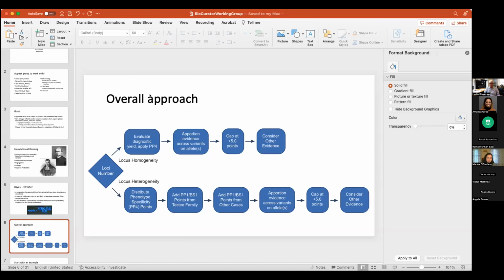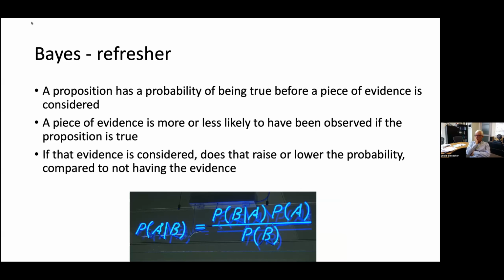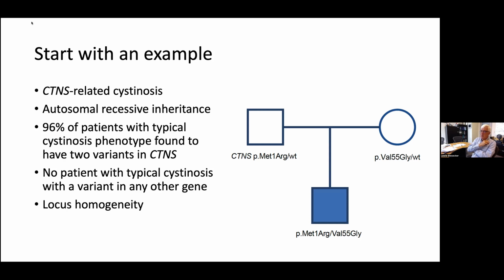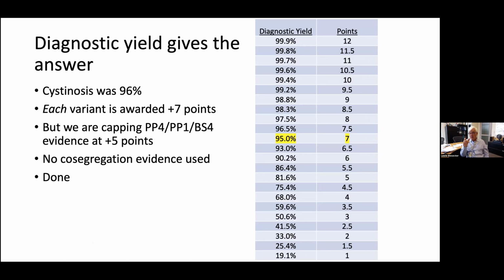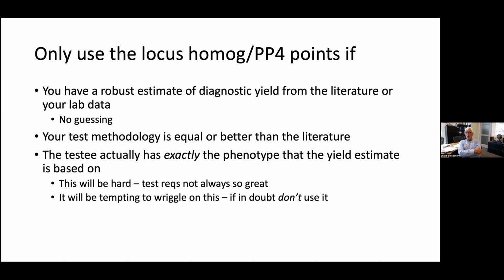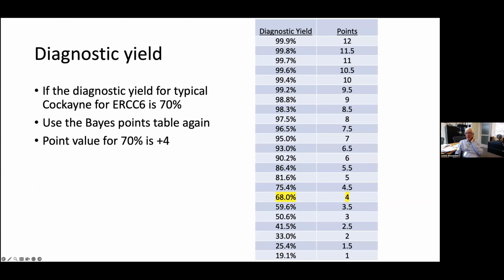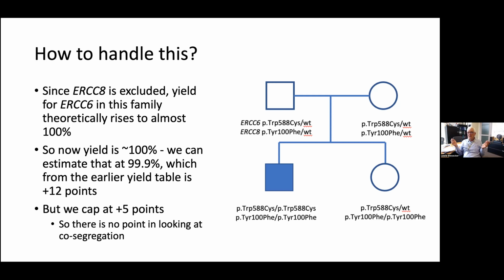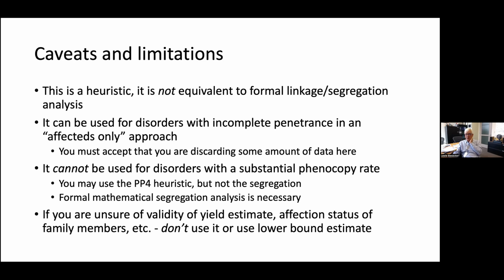The New Approach to Co-segregation for Variant Classification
In this video, Les Biesecker, MD, Co-Chair of the Linkage/Segregation Subgroup of the Sequence Variant Interpretation (SVI) Working Group, gives a talk on new approaches to co-segregation for variant classification.

7:56 - Resolution of technical difficulties.

Recorded on June 22nd, 2023 for the ClinGen Biocurator Working Group.